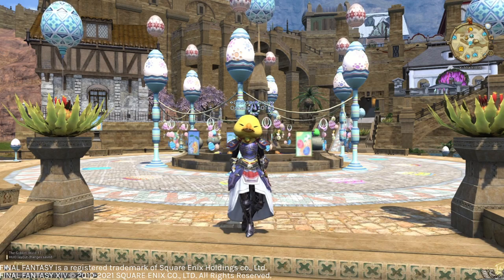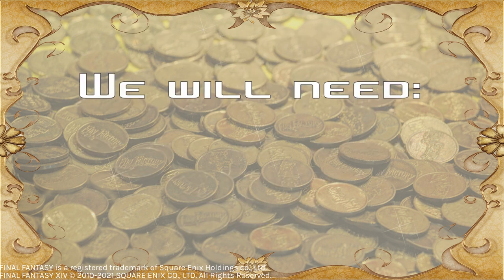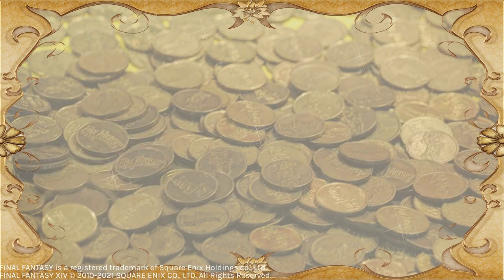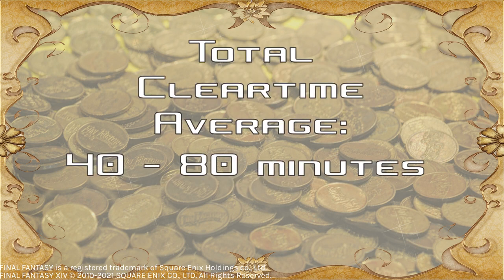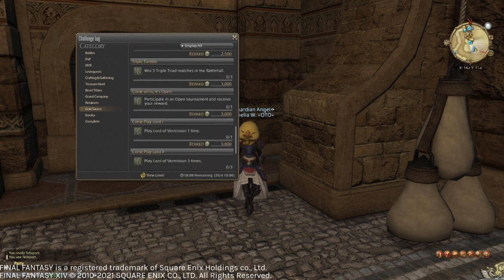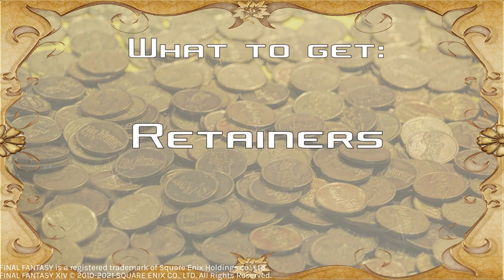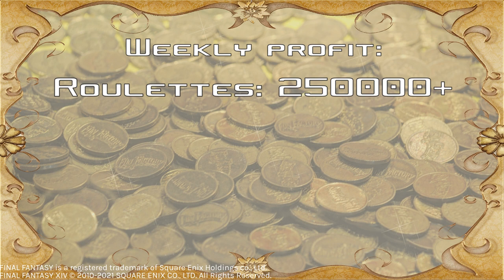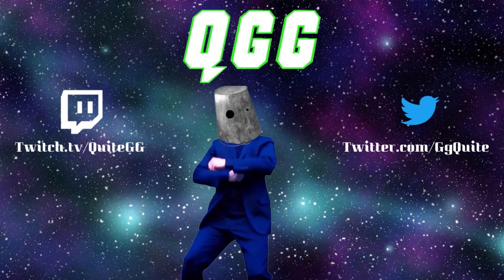A Quick Guide to Making Gil (5.5 2021)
Hello!
Following what has been an absolute exodus of gil following the release of FFXIV Patch 5.5, I figured I'd share some of the ways I generate gil with you!

These are all methods that should be readily available to most FFXIV players with a class at level 80, and might help you build your coffers back up!
For the sake of brevity, I have put the estimated profit margin far down on the low end of what it could be, and you are likely to make far more if you follow this guide to a tee!

I wish you all a lovely day and a lovely week!

Soundtracks used in this video are:
Manderville Gold Saucer Theme (FFXIV)
Easter Theme (Papaya) (FFXIV)